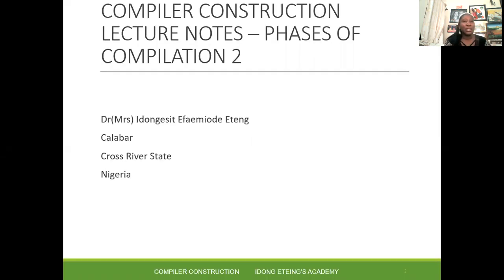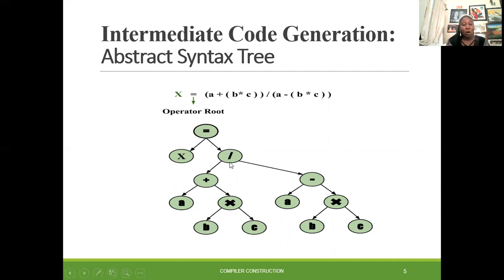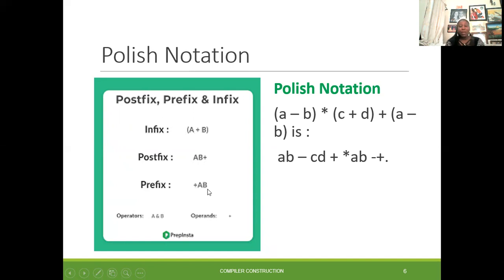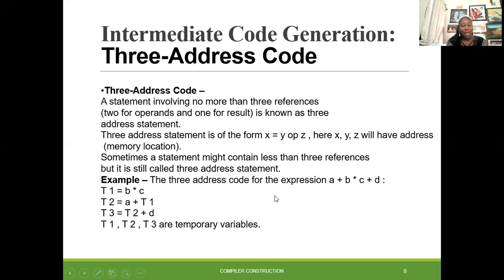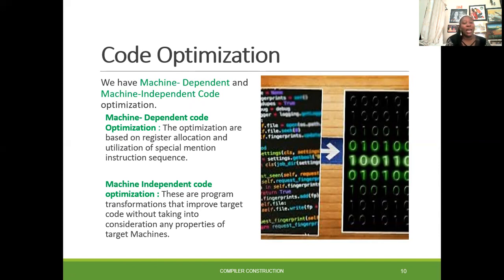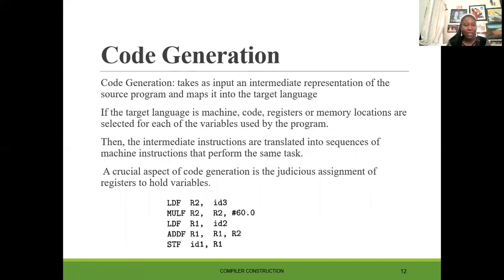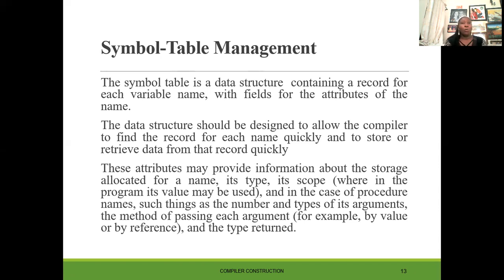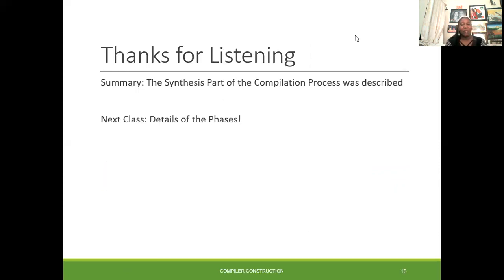LESSON 3: Compiler Construction:- Phases of a Compiler PART 2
This lesson talks about the remaining phases of Compiler Construction.

in case you missed the previous lessons
please visit this link:

you can access the slides by following this link:

Thanks a great deal